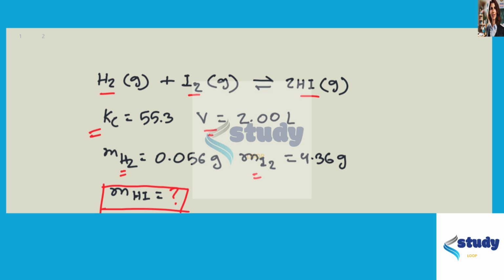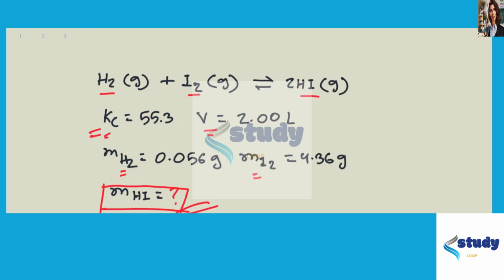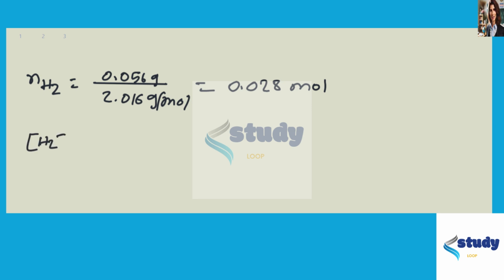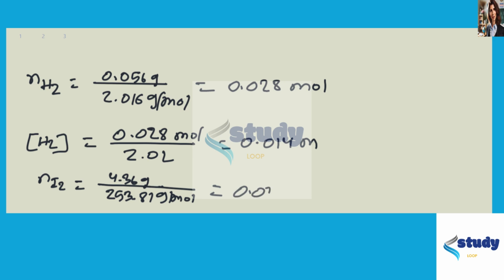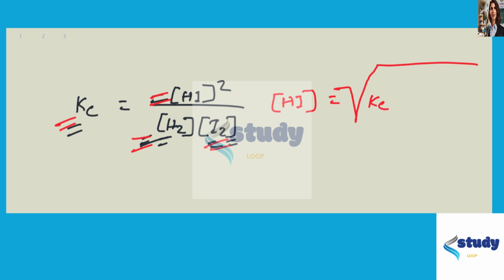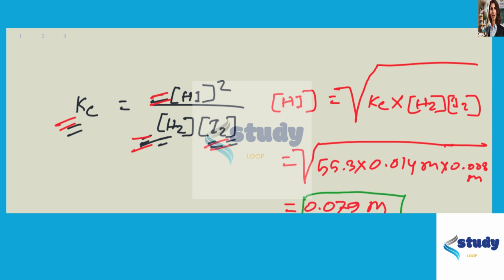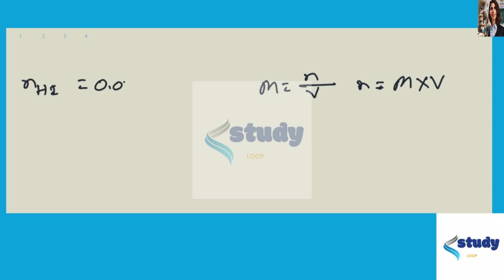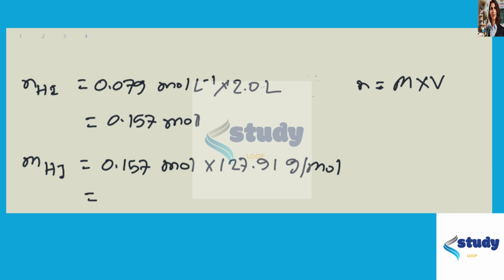[Chemistry] For the reaction at 700 In a flask containing an equilibrium mixture of the three gase